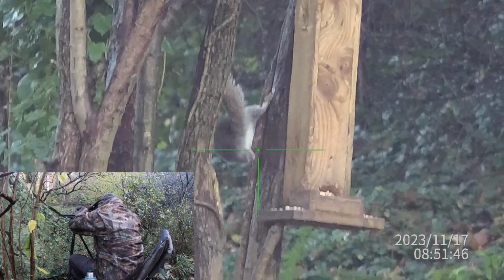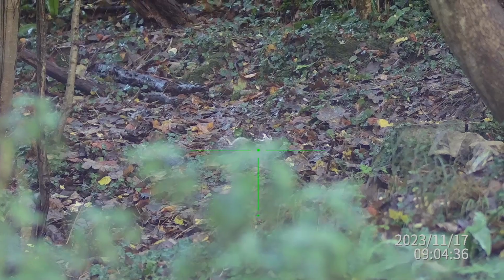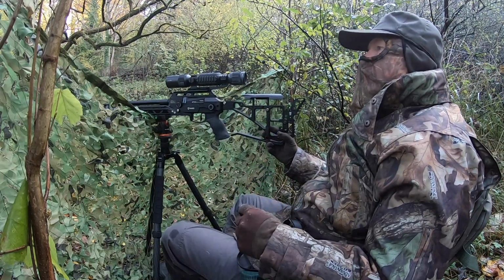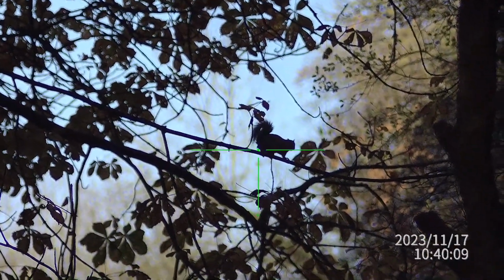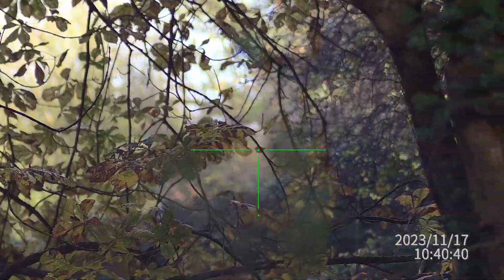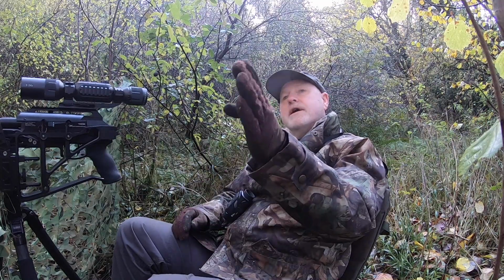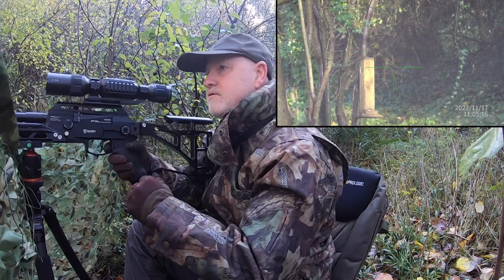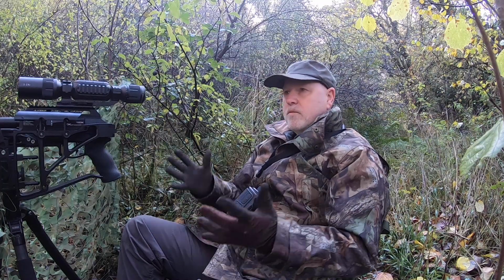More Grey Squirrel control with the FX Dreamline out in the open woods at the Feeder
Back in the woods at one of my Grey Squirrel feeders sat in the open behind a piece of netting with the air rifle !
nice morning for it too and doesn't disappoint !!!
Equipment;
FX Dreamline in Saber Tactical chassis .22
Wulf 4K scope
InfriRay FH25R thermal spotter
JSB hades .22